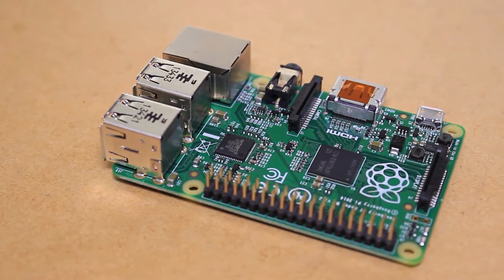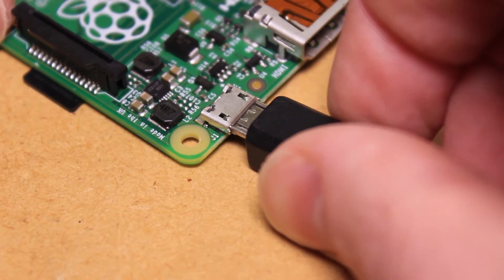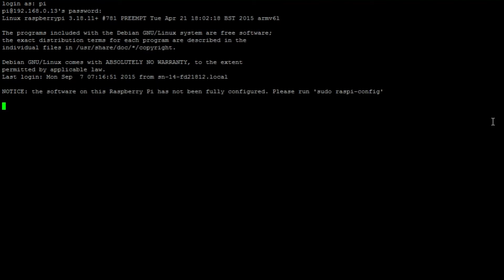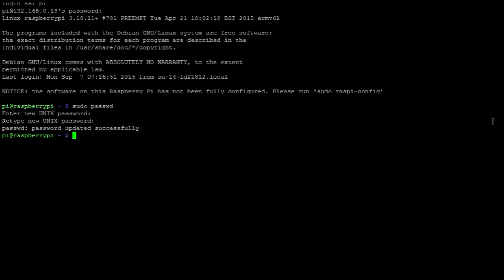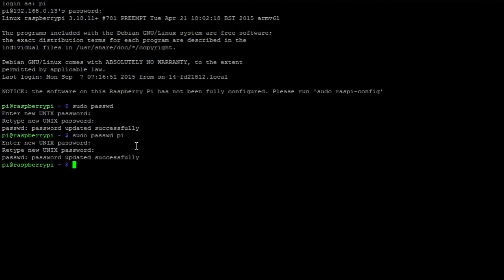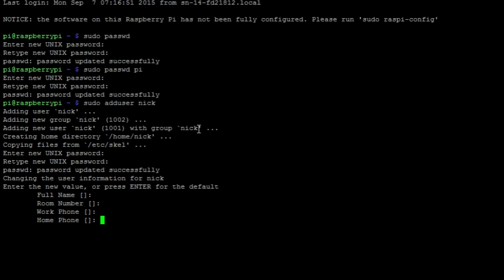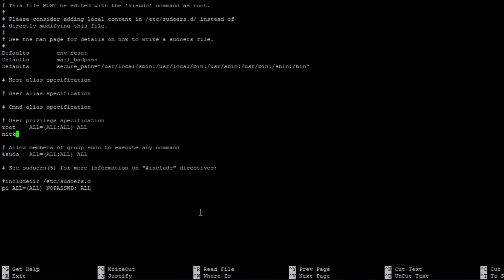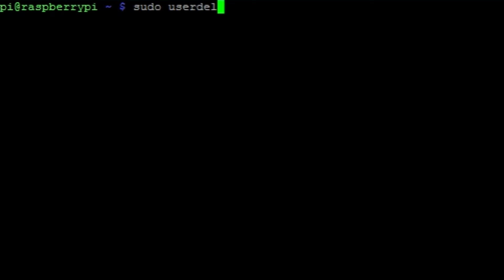Raspberry Pi - User Accounts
In this Raspberry Pi video I show you how to manage user accounts on your Pi.
Commands:
sudo passwd username
sudo adduser username

sudo userdel -r nick